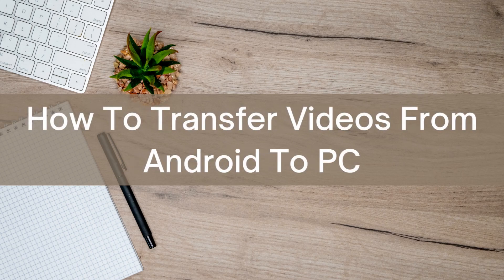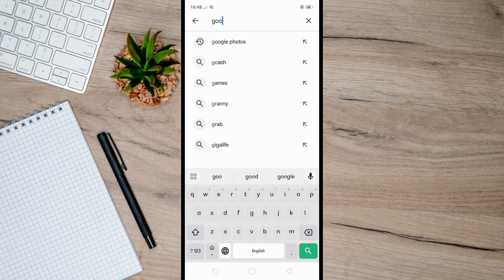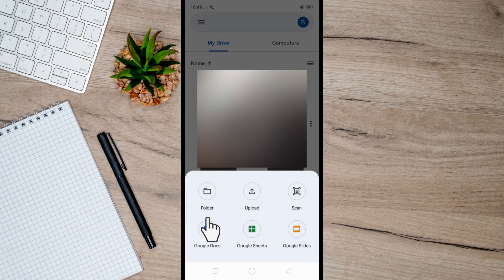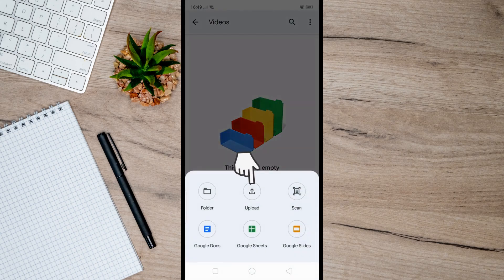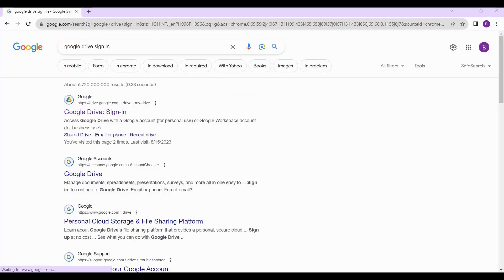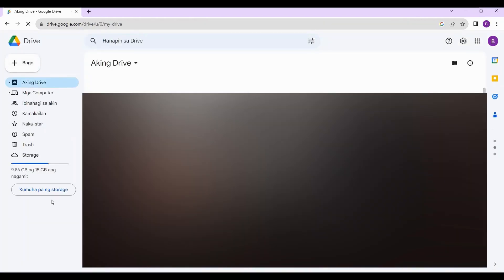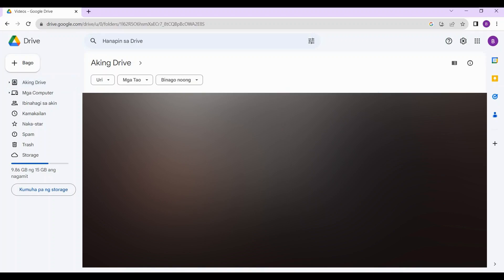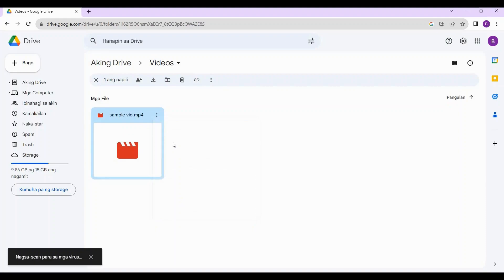How To Transfer Videos From Android To PC (Update)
📲🖥️ Tired of the transfer struggle? We've got your back! Learn the easiest way to move videos from your Android device to your PC – no sweat, no fuss. Unlock the secret to seamless file sharing and get your videos where you need them. It's time to enjoy hassle-free transfers! 💻📁